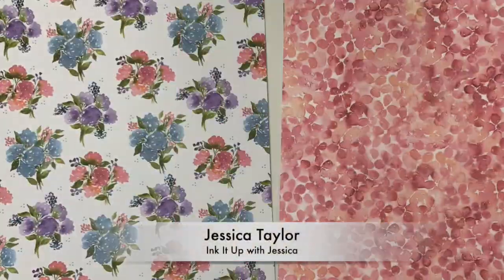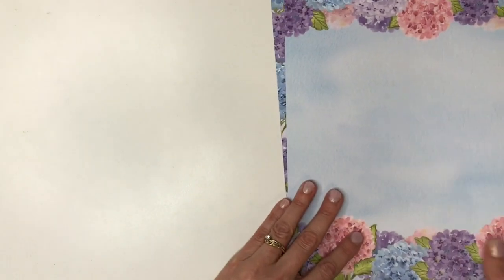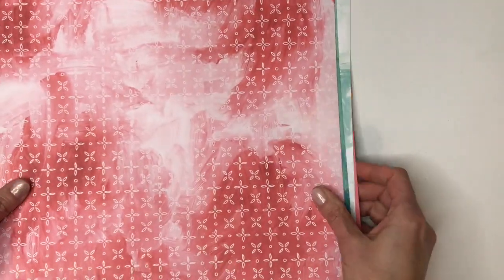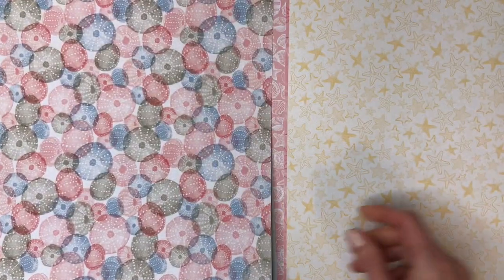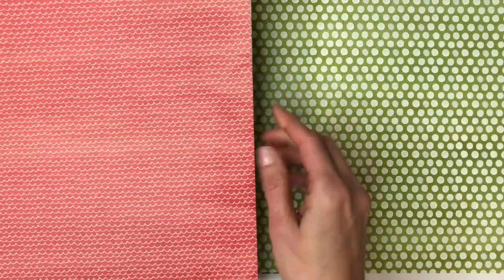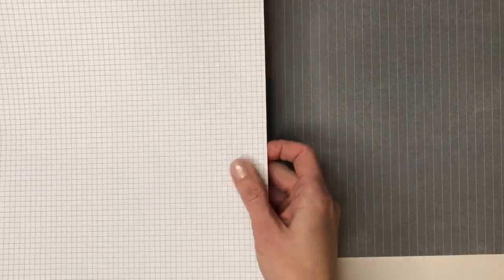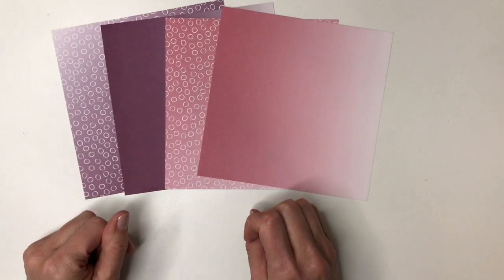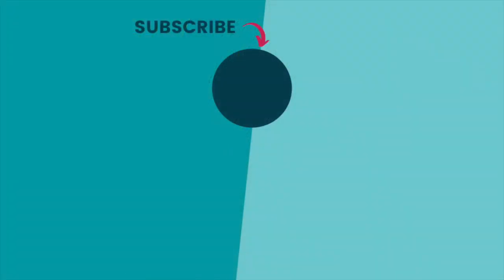NEW Designer Series Papers from Stampin' Up! January 2021